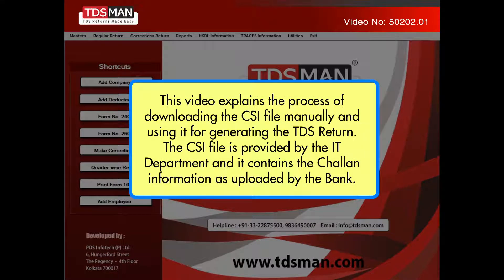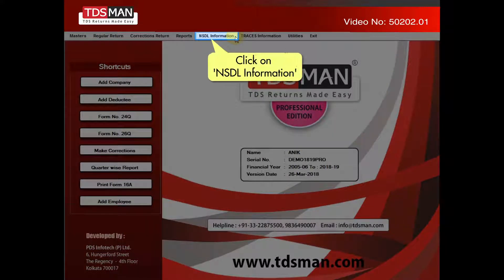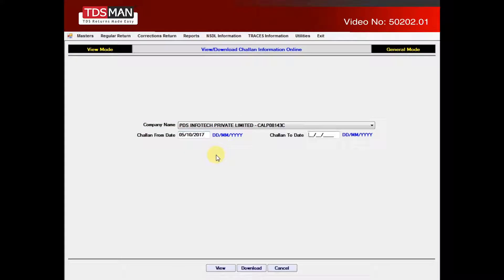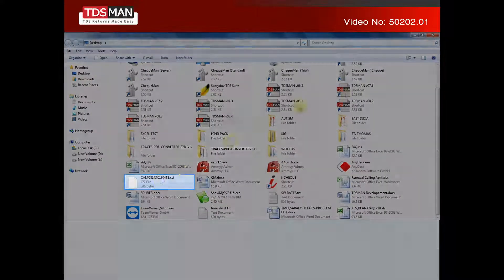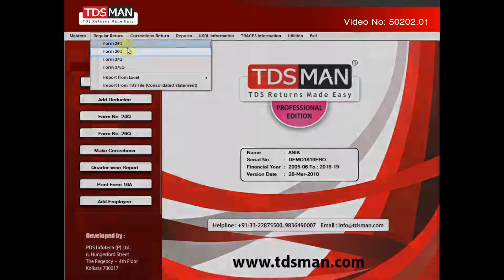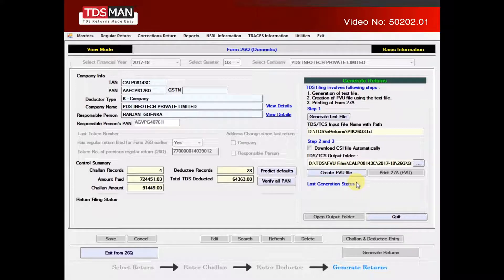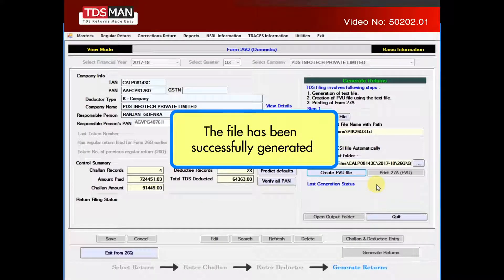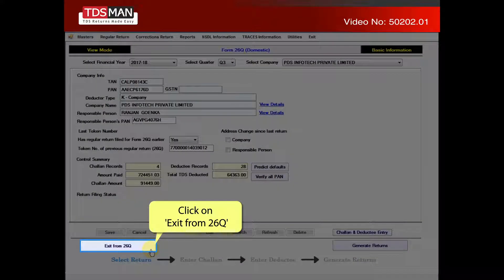CSI File Download Process Manually for Generate FVU Files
Process of downloading the CSI file manually and using it for generating the TDS Return